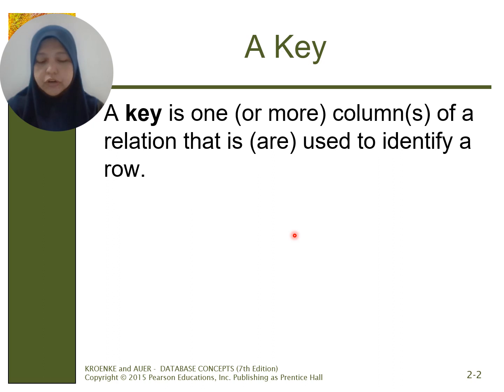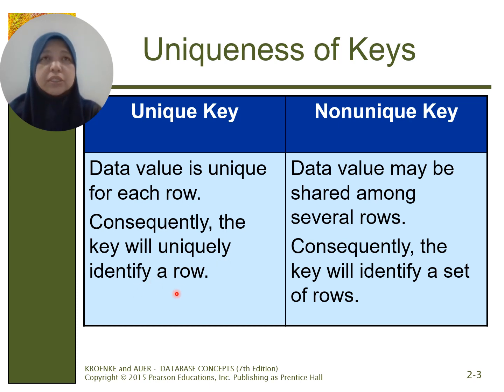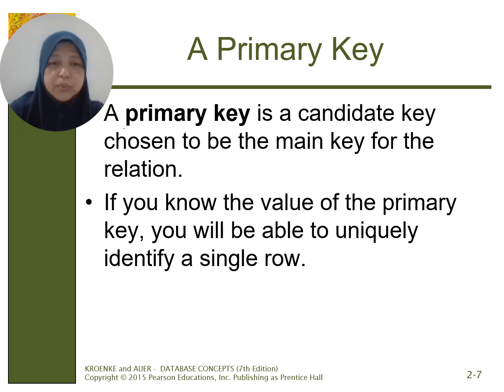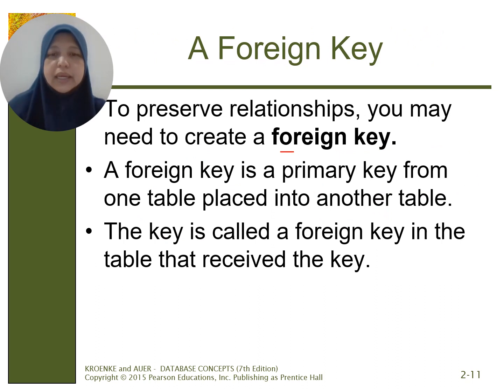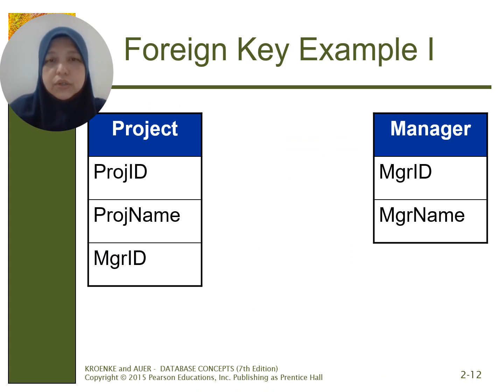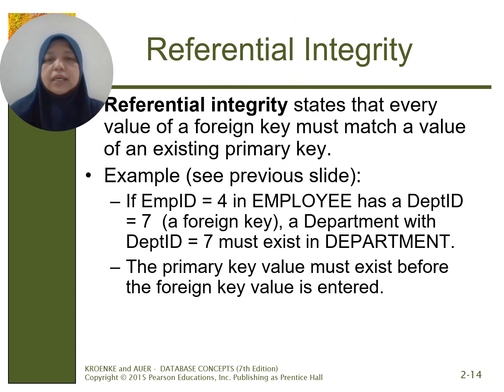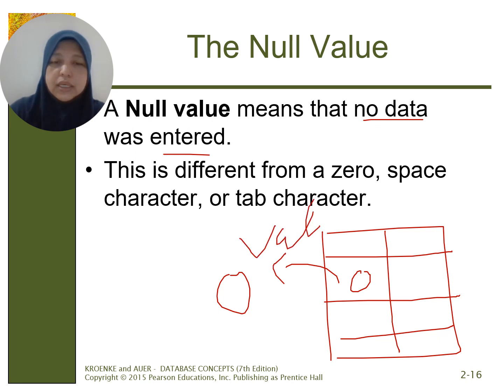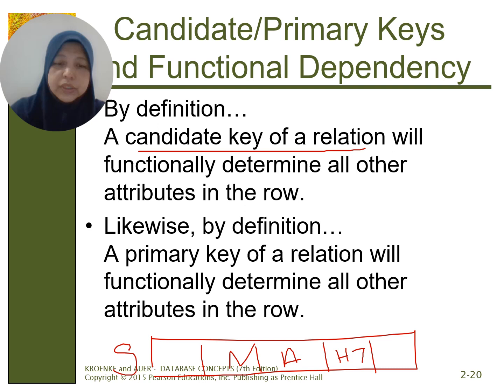Relational Model PART 2